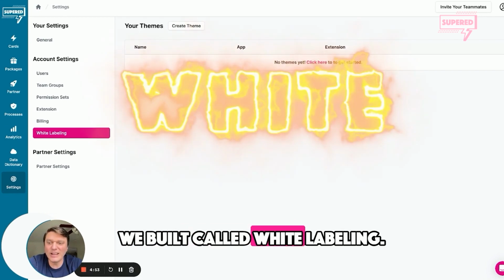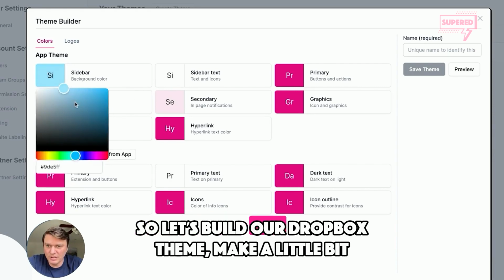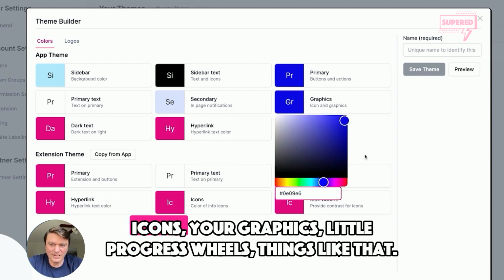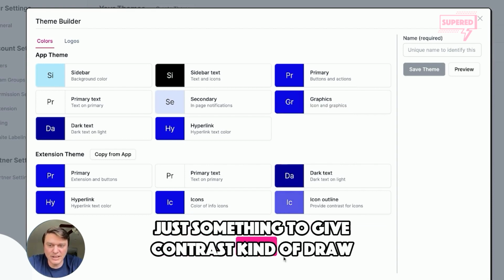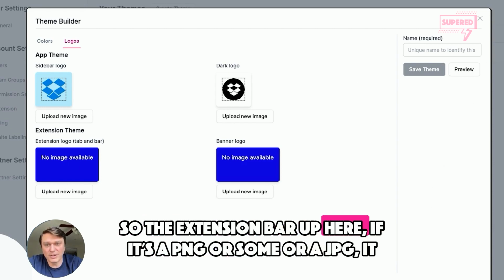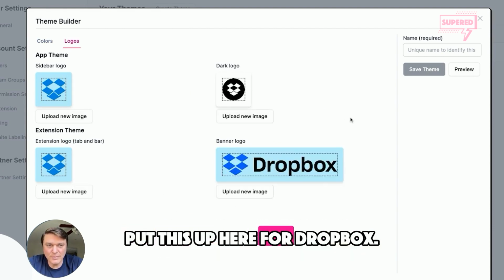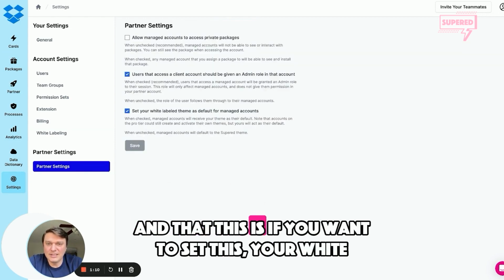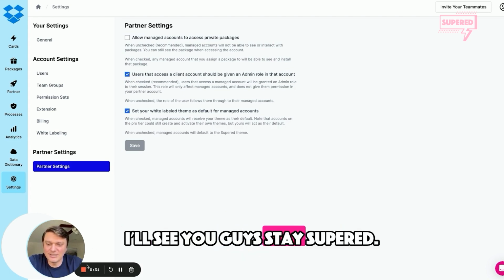White Labeling for Partner & Pro Users - Supered Duper Product Update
Exciting news for Partner & Pro Users as we unveil even more White Labeling features.

Customize your experience like never before! Watch now to discover the power of personalization and elevate your users' Supered adventure.